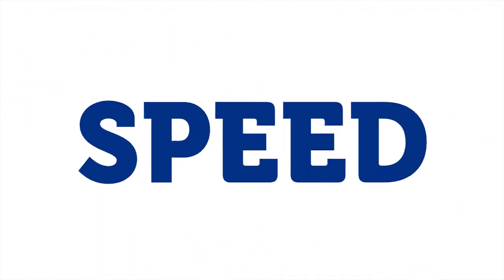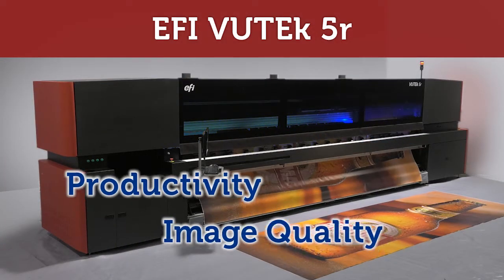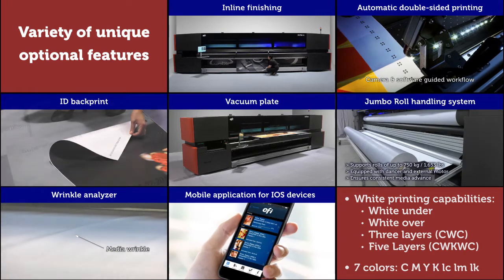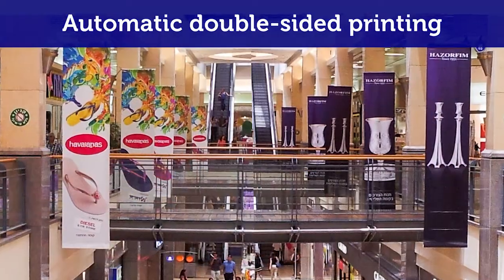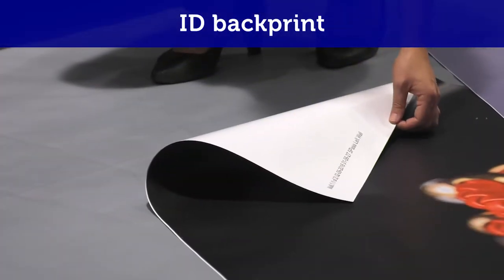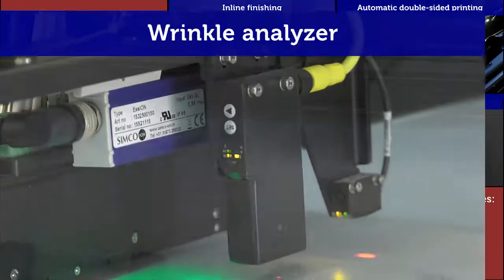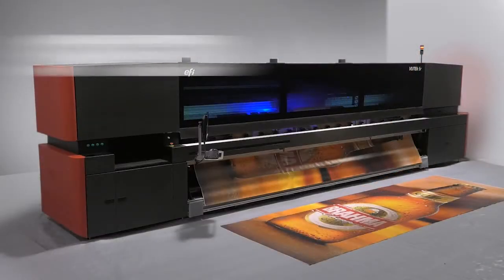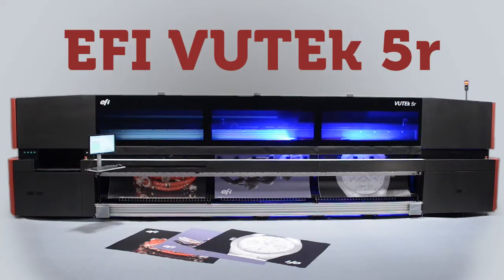EFI VUTEk 5r Superwide Roll-to-roll printer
EFI VUTEk 5r is the most technically advanced LED roll-to-roll printer on the market with the highest image quality at the highest rated throughput speeds and range of options.